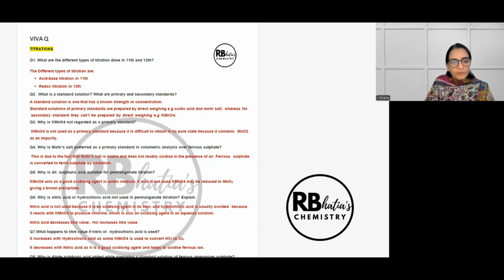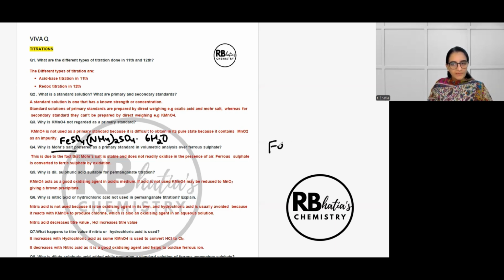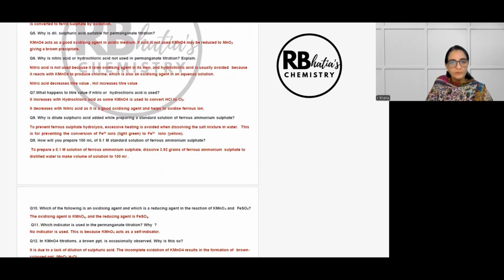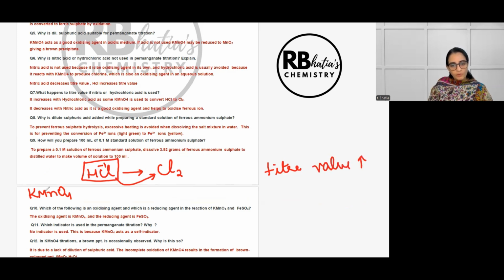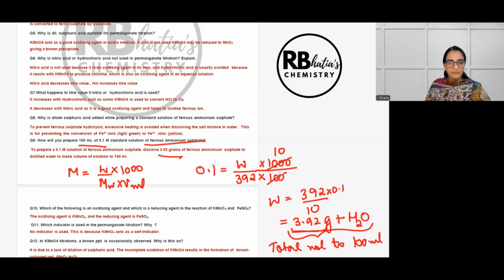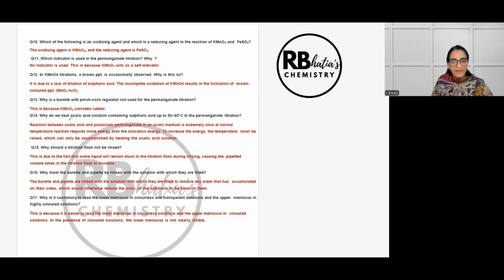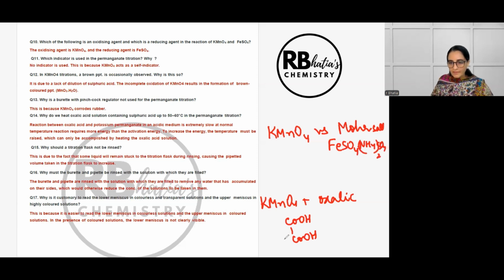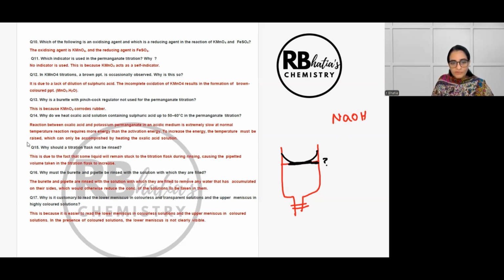CBSE Chemistry Practical Viva | Volumetric Analysis Top Q&A | NEET and JEE 2025 | Bhatia Mam Classes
Excelling in your CBSE Board Chemistry Practicals 2025 can also give you an edge in competitive exams like NEET and JEE. With practical-based questions now being a key part of these exams, mastering your practical based concepts is more important than ever!

In this video, I’ve shared important VIVA questions and answers on the topic : Volumetric Analysis/Titrations that will help you master your CBSE Chemistry Practical Exam. From mastering experiments to confidently handling viva questions, this video will help you to prepare yourself for the final day.

And that’s not all! In the coming year, I’ll be posting even more exciting and helpful content, from in-depth guides to quick tips that will make your exam preparation journey smoother. 🛎️

I am Dr. Ravinder Bhatia, Ph.D. in Chemistry with 28 years of experience in training students for NEET, AIIMS, JEE Main, and Advanced. Through my videos, I aim to simplify complex topics and guide students toward academic success.